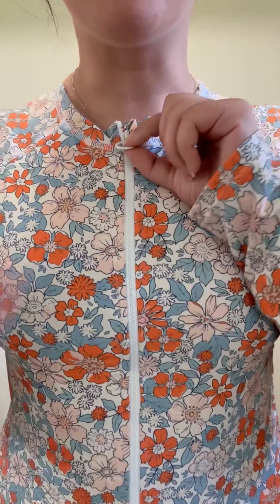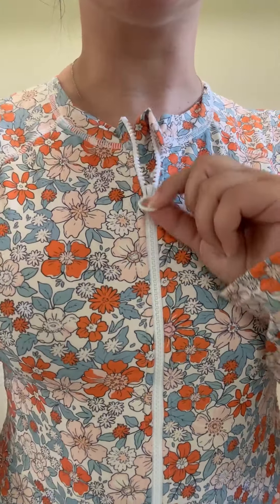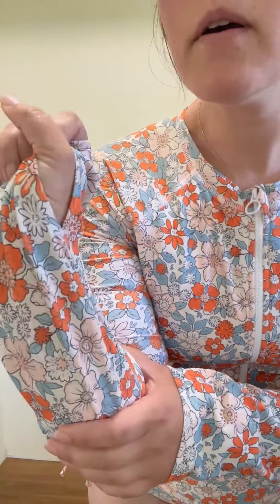Women One Piece Swimsuit Zipper Full Coverage Drawstring Sides Long Sleeve Rash Guard Bathing Suit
!!!Super Flatting long sleeve swimsuit!!!